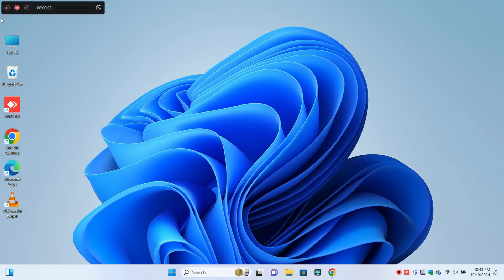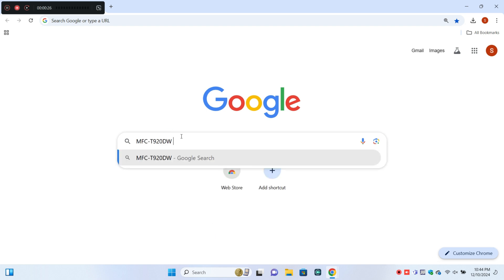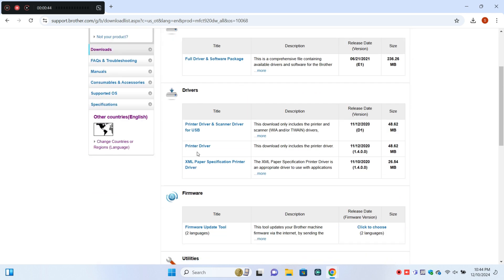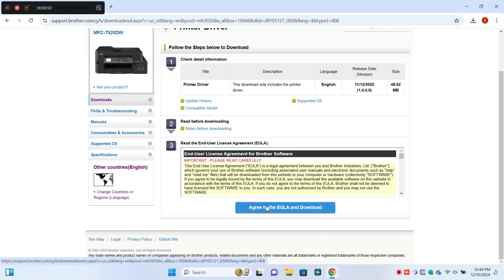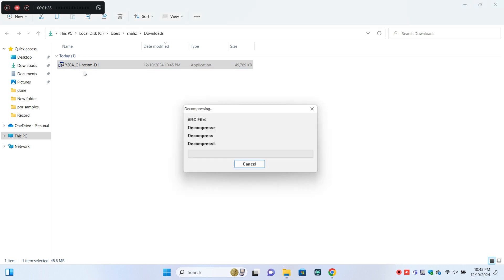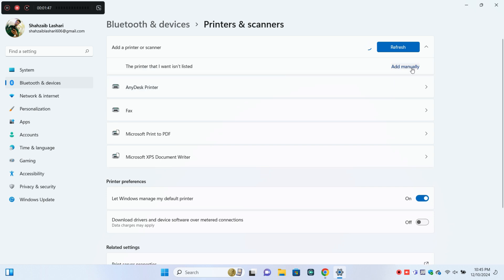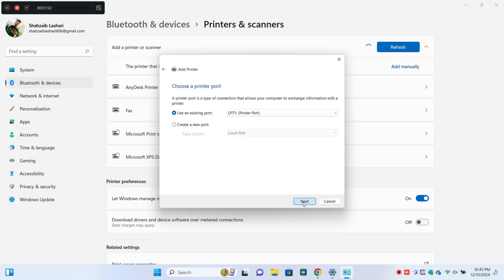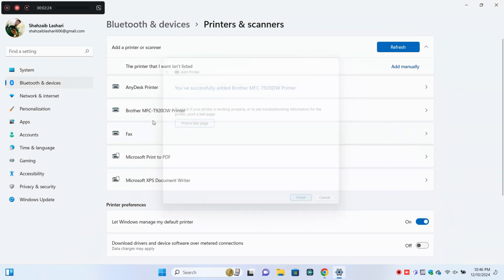How To Download & Install Brother MFC T920DW Printer Driver in Windows 10/11